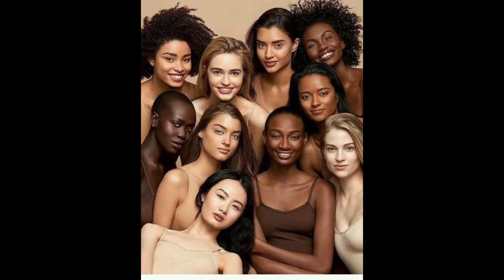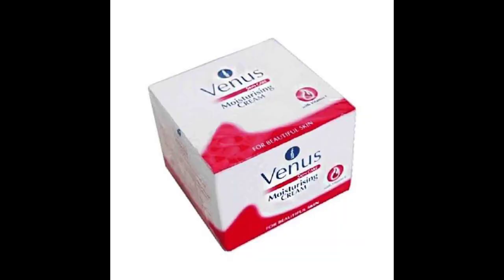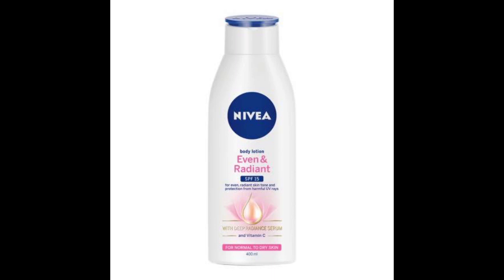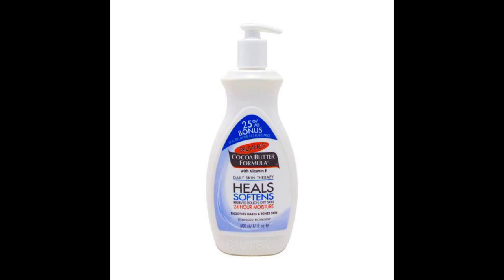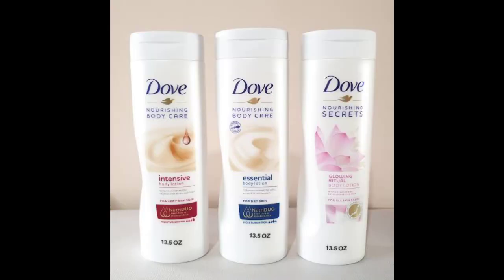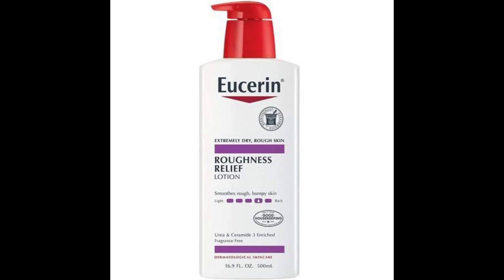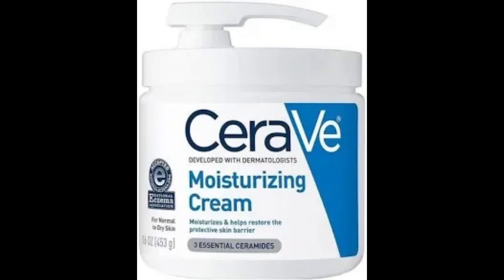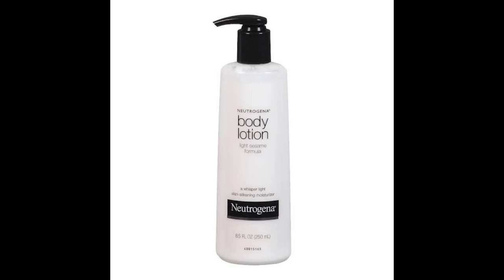Best Body Lotions For All Skin Type/Products review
This video contains reviews on body lotions that are good for all skin type, for moisturizing and healing bleached skin.

Review on Venus Lotion
Review on Nivea even & radiant
Review on nourishing cocoa
Review on jergens sheer butter
Review on JERGENS Ultra healing
Review on Palmers cocoa butter formula
Review on Palmers Coconut oil Formula
Review on Vaseline intensive care advanced skin repair
Review on Vaseline intensive care cocoa radiant
Review on Dove Body lotions
Review on St Ives body lotion
Review on Doctor teals body lotion
Review on Eucerin Body lotion
Review on E45 body lotion
Review on Cerave Body lotion
Review on Cetaphil body lotion
Review on Aveeno body lotion
Review on Neutrogena Body lotion